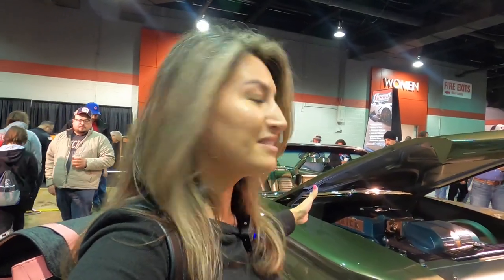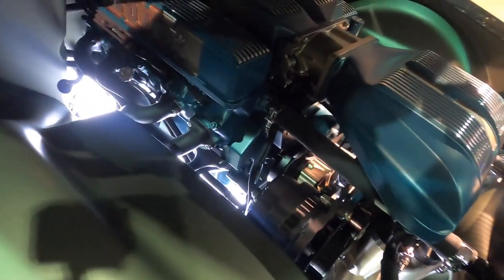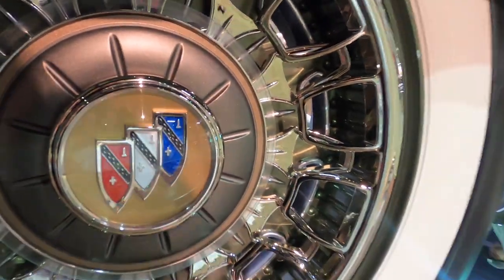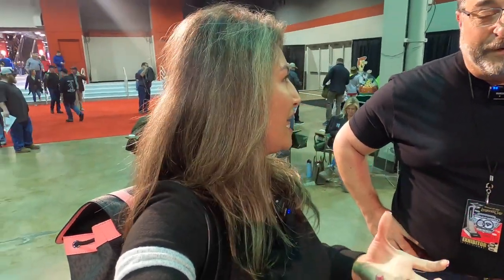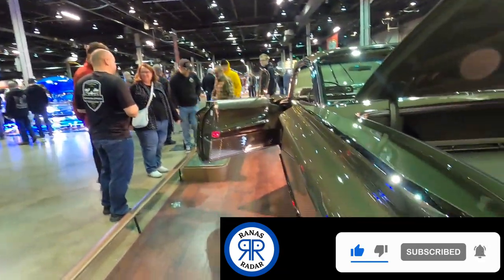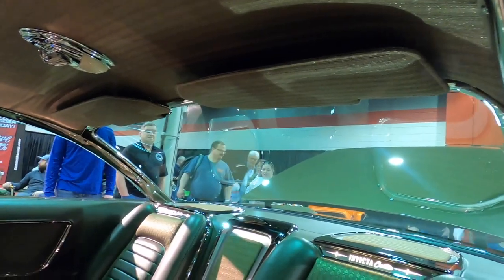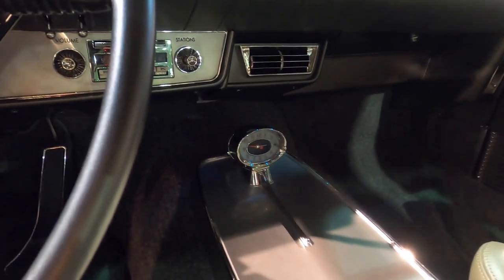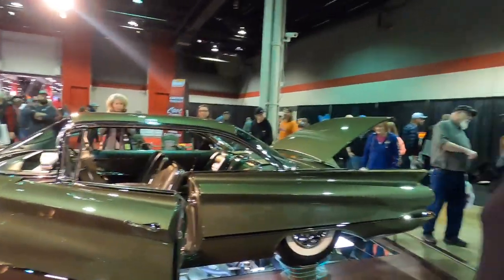SEMA BATTLE OF THE BUILDERS WINNER 1960 BUICK INVICTA LEGENDARY CUP WINNER 2023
‘Concept 60’ Timeless Perfect and Simple!
Detailed interview with George winner of the Legendary Cup 2023 Autorama World of Wheels Chicago with the beautiful custom 1960 Buick Invicta built by Andy Leach from Cal Automotive Creations.

401 nail head motor with pro charger
Custom made bumper to replace the original split bumper
Independent custom rear system
9 different layers in 15 inch wheels custom made classic
Custom paint color green with gold specks pearl underneath with rear sun visors and floating arm rests, this classic is just perfection
Original speedometer
Timeless interior from 1960s gold and green combination with all modern day updates